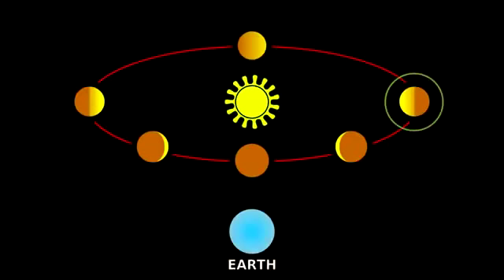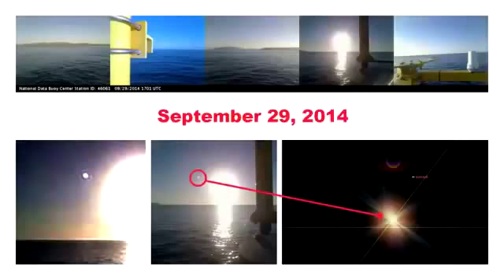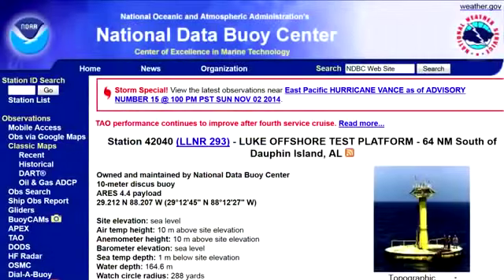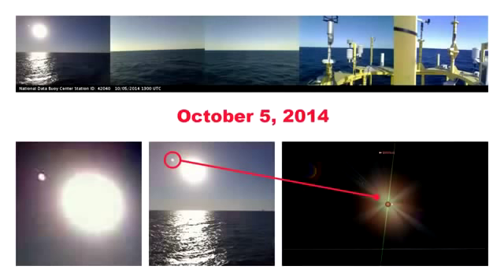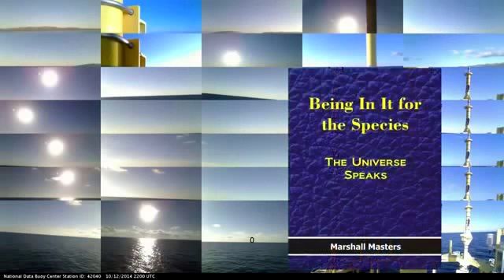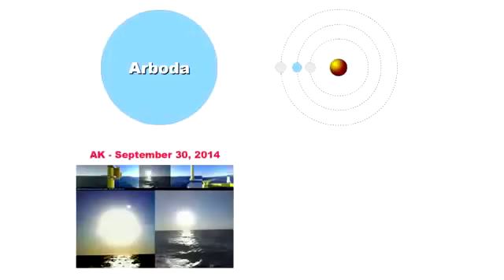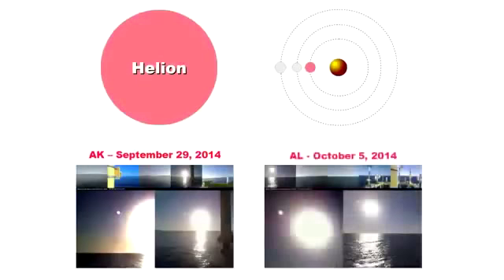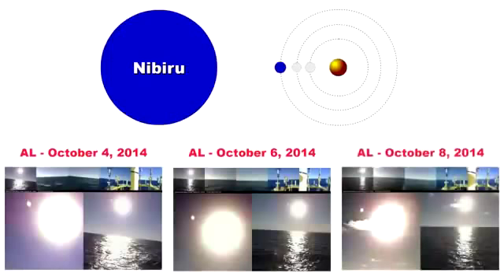6-Planet X System Update No. 1 - Nibiru New Update2- Nibiru New Update2